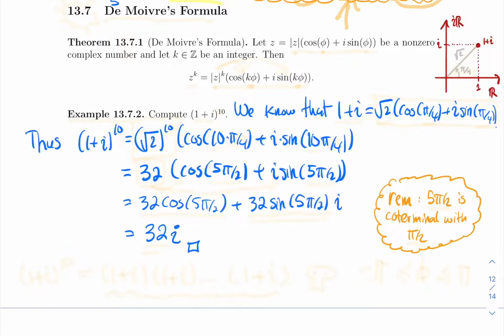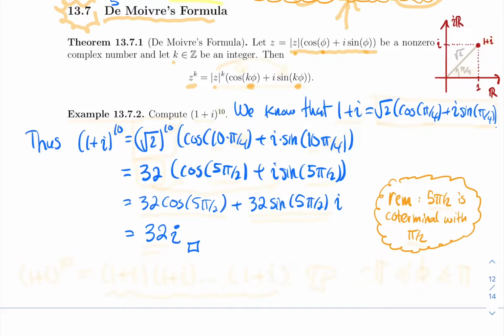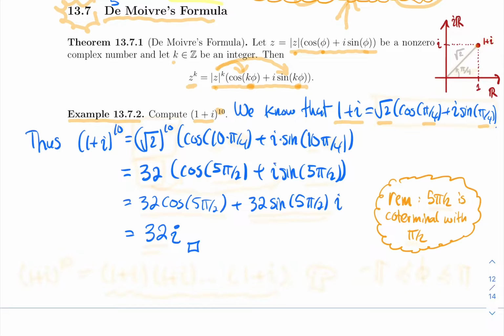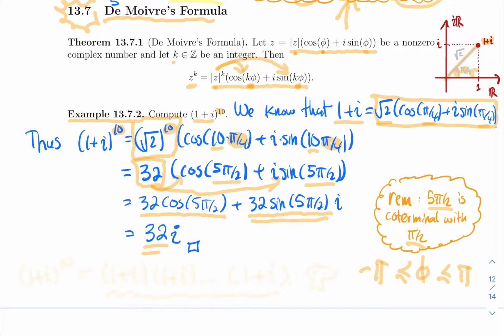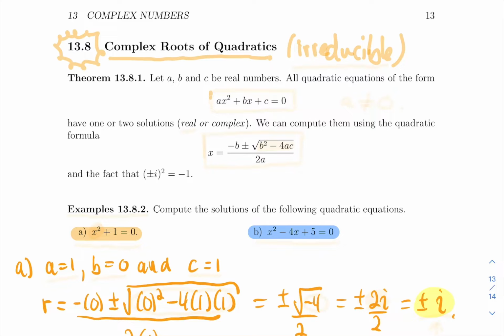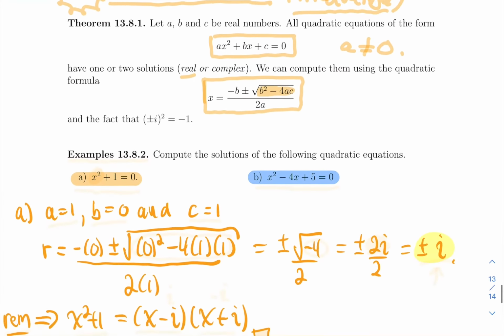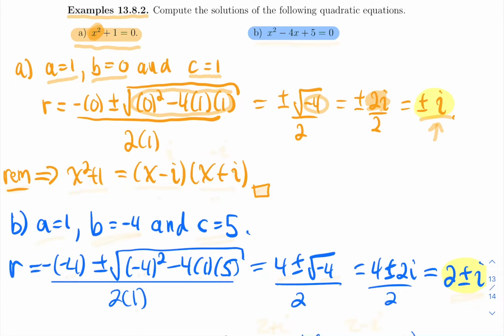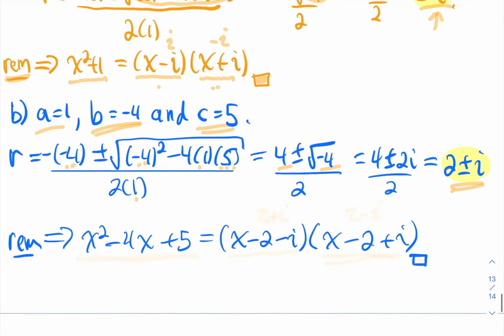Linear Algebra : Sections 13.7 and 13.8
Complex Numbers - DeMoivre’s Formula and Complex Solutions of Quadratic Equations